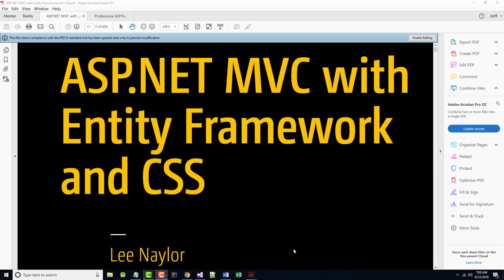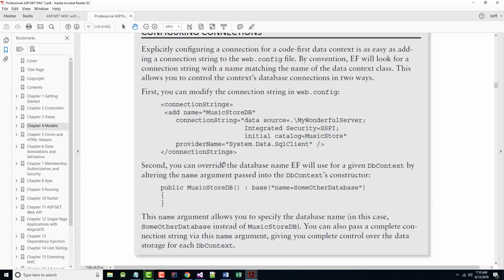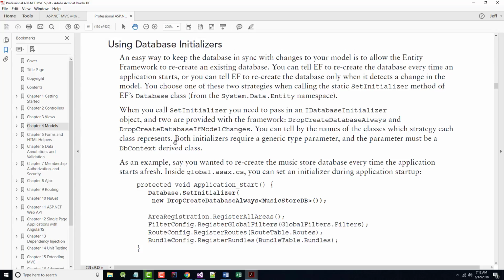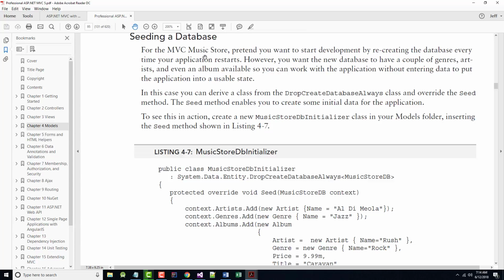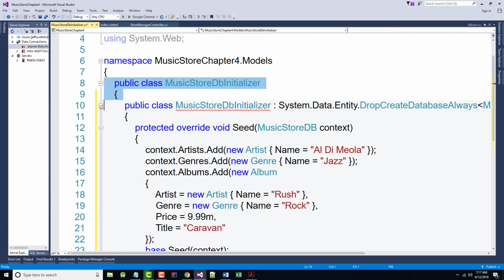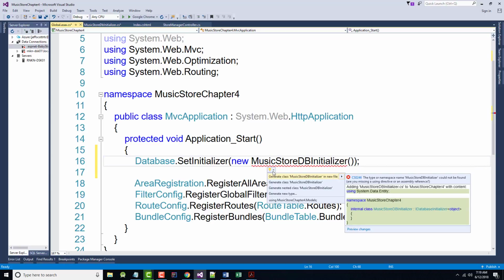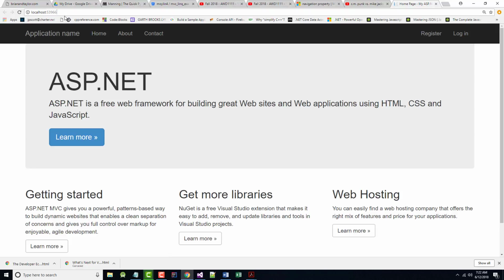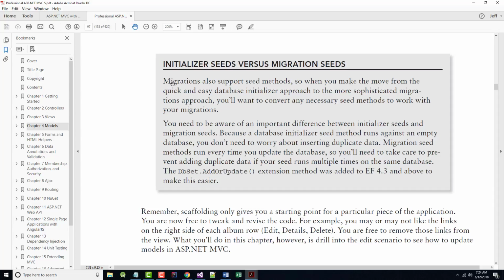AWD1111 - Galloway Text - Chapter04 - Part03